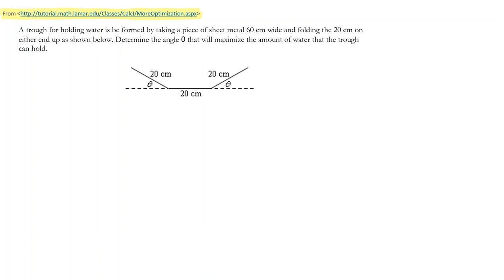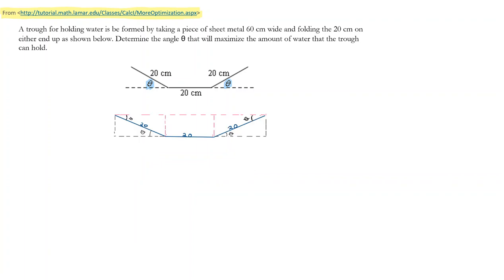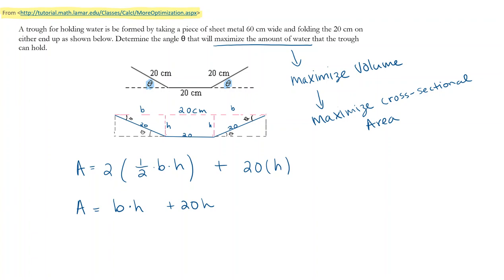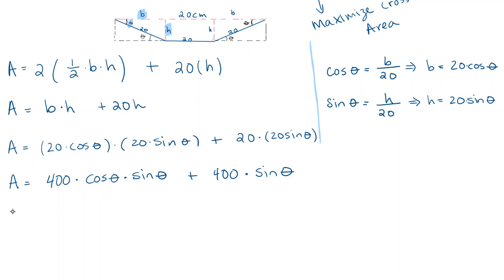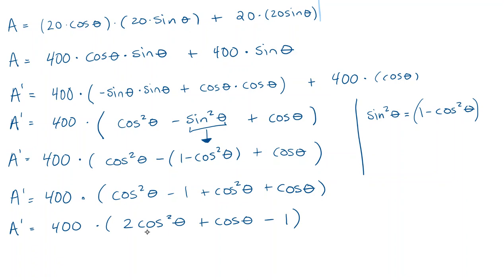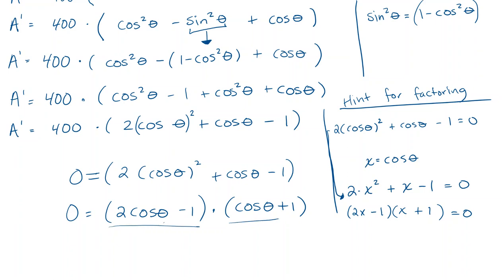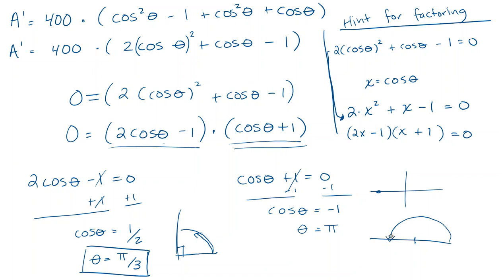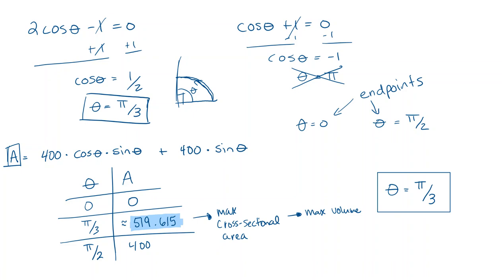Optimization, Example 2 - Calculus 1